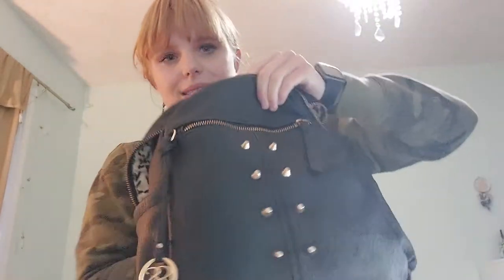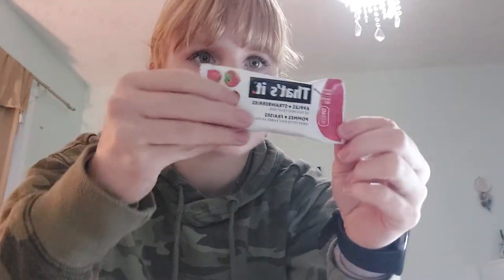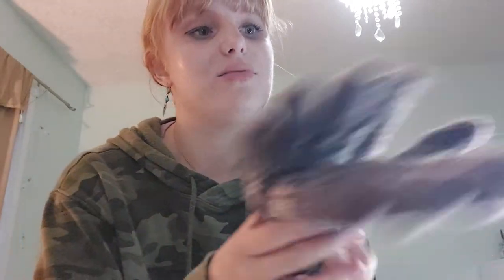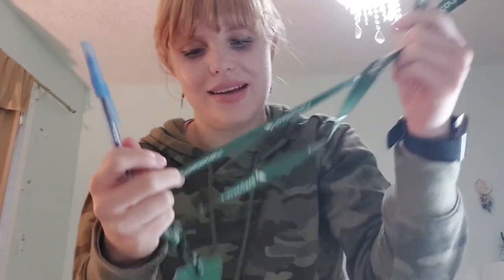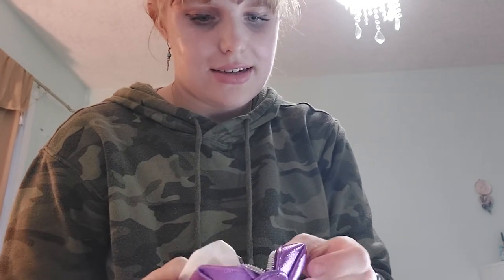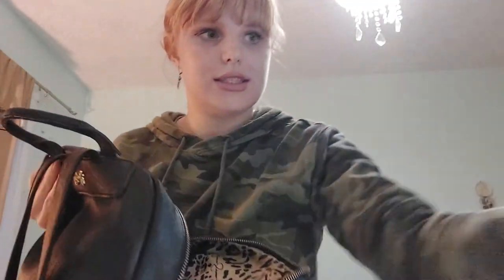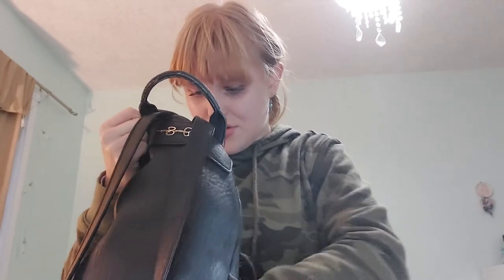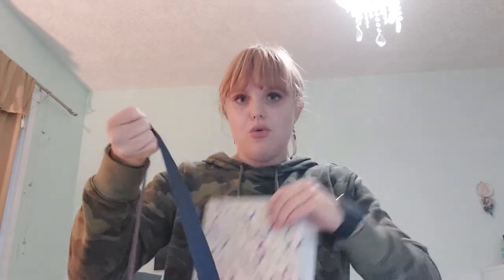WHAT'S IN MY WORK BAG 2022 | Everyday Bag Essentials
WHAT'S IN MY WORK BAG 2022
Everyday Bag Essentials